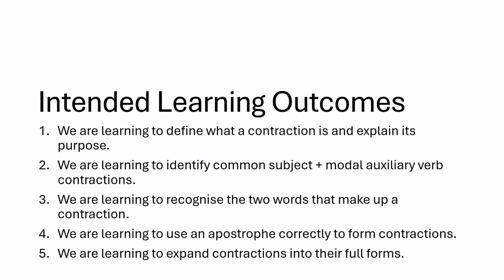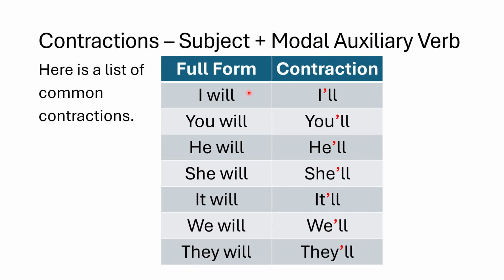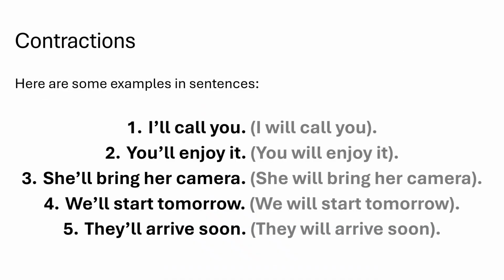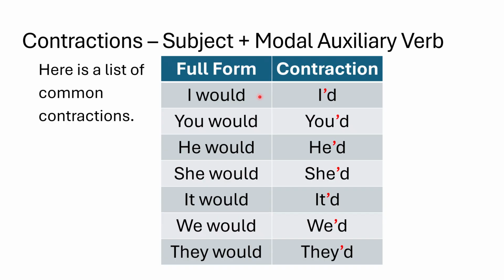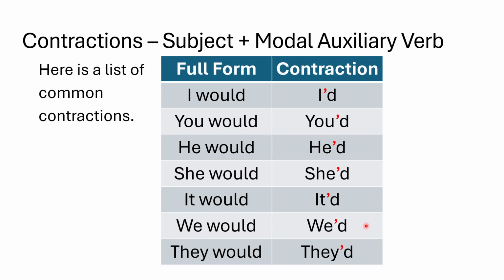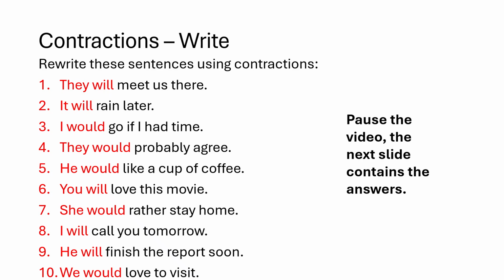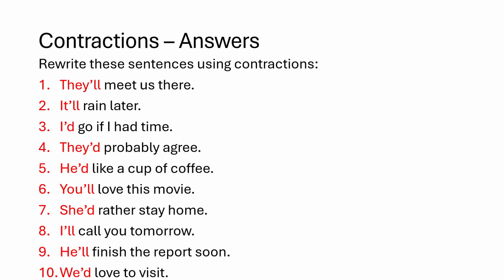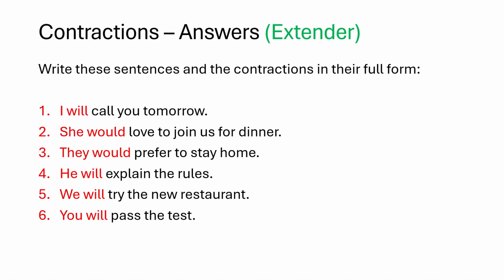Contractions - Subject and Modal Verb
Learn about contractions made up of a subject + modal auxiliary verb.